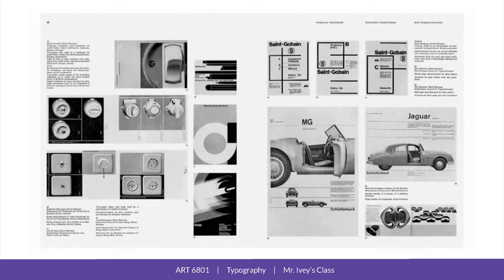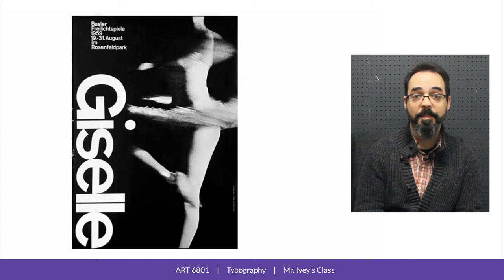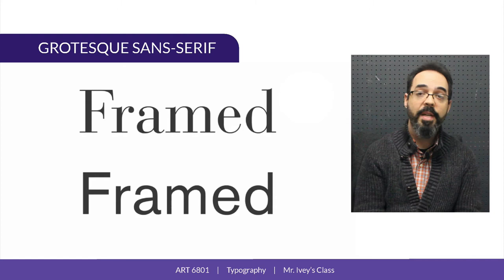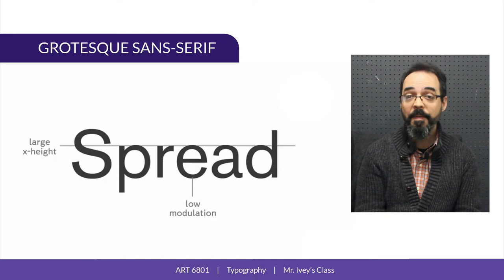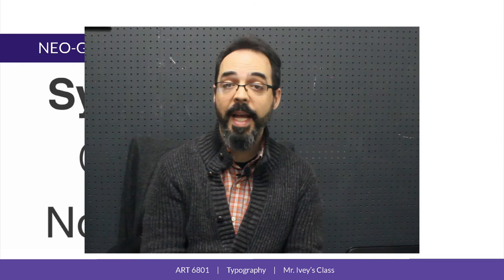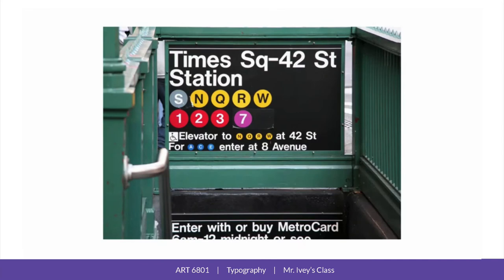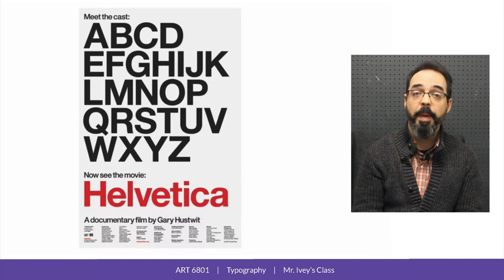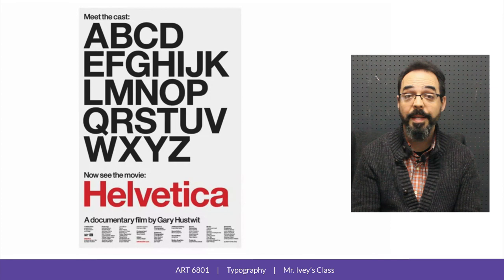Typography: Case Study - Helvetica